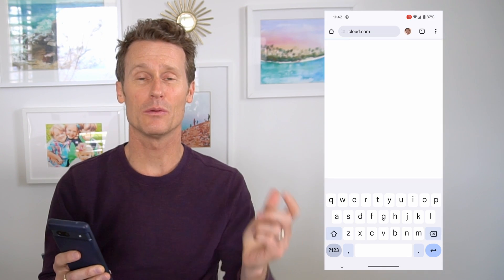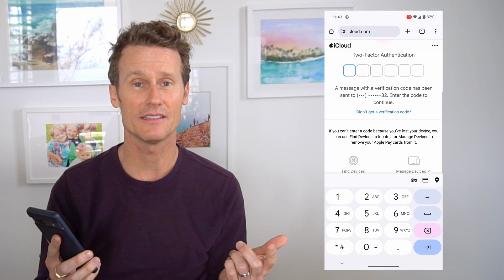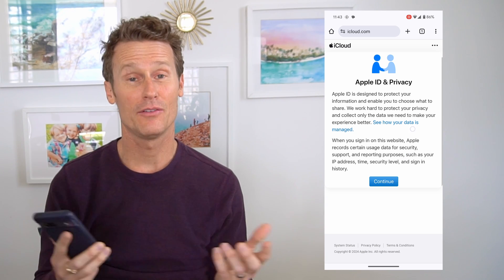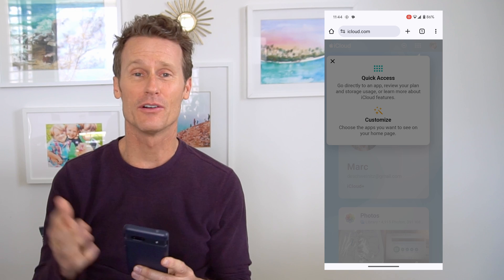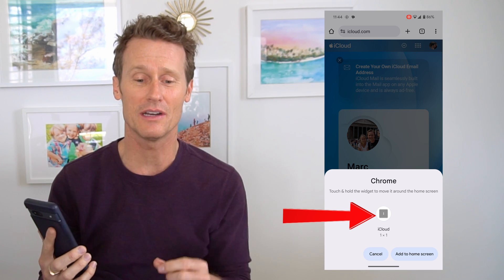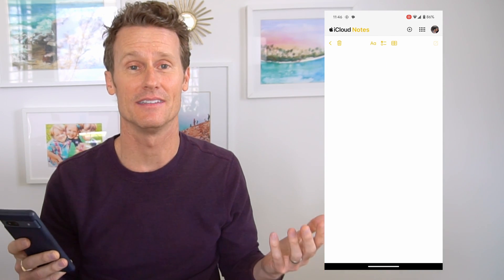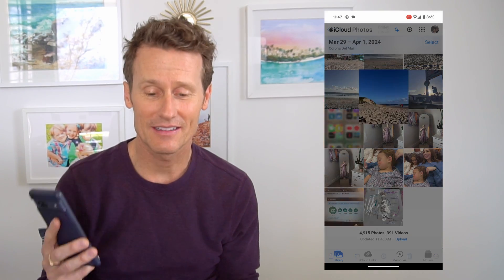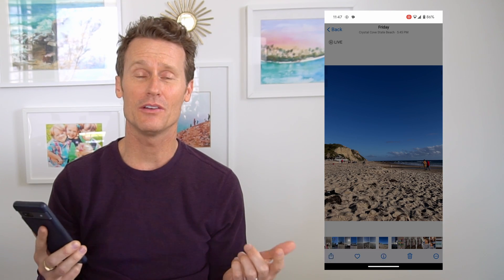How to Use iCloud on Android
📱🔗 How to Use iCloud on Android: Step-by-Step Guide 🔗📱

In this video, I'll demonstrate how to access iCloud on your Android device, using a Pixel 7A for this demo. While iCloud isn't available as a native Android app, I'll show you how to create a web app shortcut on your phone. Stick around as I guide you through the process.

📚 Chapter Breakdown:
0:00 - Introduction
0:22 - Launching Chrome and Signing in to iCloud
1:37 - Exploring iCloud Features on Android
1:55 - Adding an iCloud Shortcut to Your Home Screen
2:29 - Sharing My Experience Using iCloud Features on Android

🔗 Launching iCloud on Android:
1️⃣ Open the Chrome browser on your Android device.
2️⃣ Go to icloud.com and sign in with your Apple ID.
3️⃣ Complete the two-step verification process if prompted.
➡️ Note: Click "Trust" on the browser to avoid re-verification.

🖥️ Exploring iCloud Features on Android:
While iCloud on Android may not offer the same smooth experience as its iOS counterpart, you can still access features like photos, notes, and more.

📲 Adding an iCloud Shortcut to Your Home Screen:
1️⃣ Click the three-dot menu in Chrome.
2️⃣ Scroll down and select "Add to Home Screen."
3️⃣ Drag the iCloud icon onto your home screen for easy access.

💡: iCloud on Android may have some limitations and occasional bugs, so it's best suited for basic tasks like accessing shared photos or notes.

That's it for today's tutorial on using iCloud on Android! I hope you found this video helpful. 📱🌐